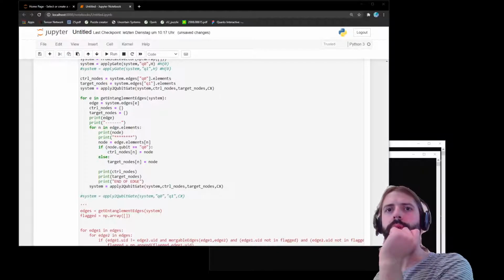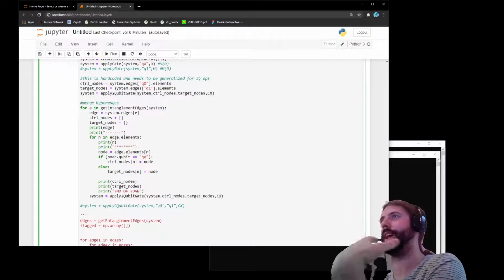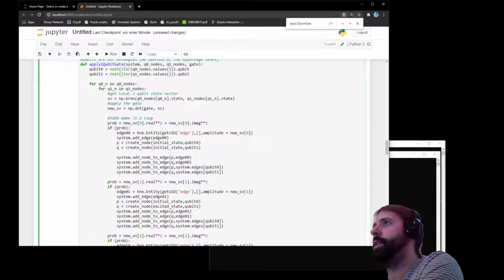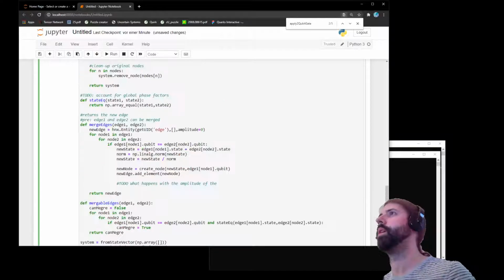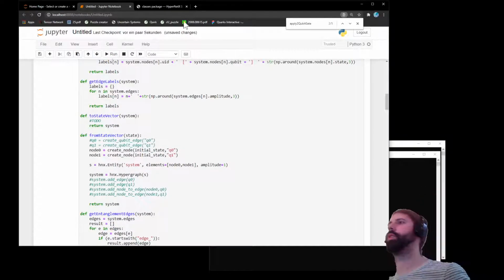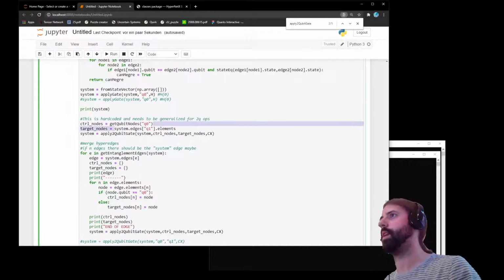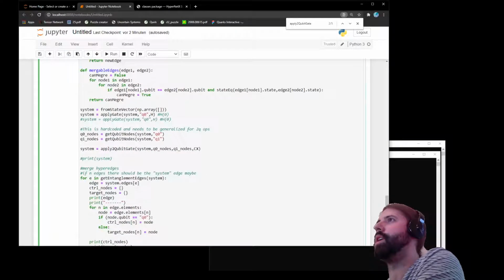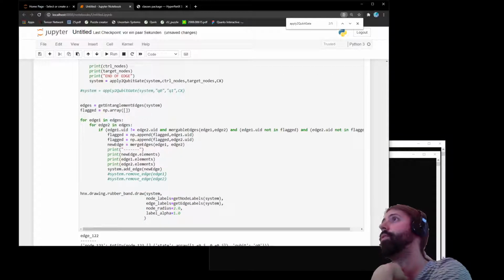EHS Prototype [Part 14]